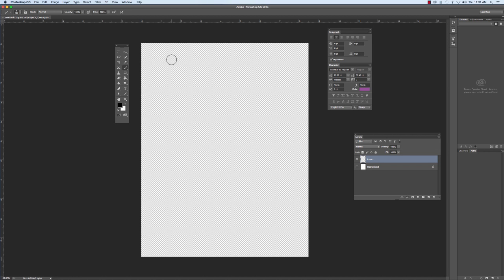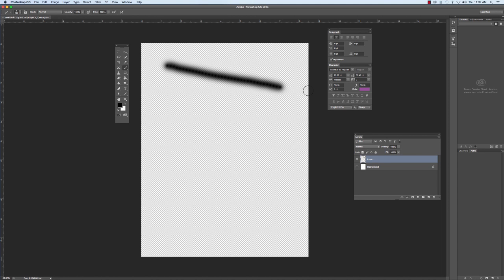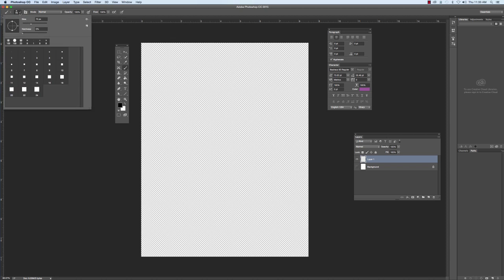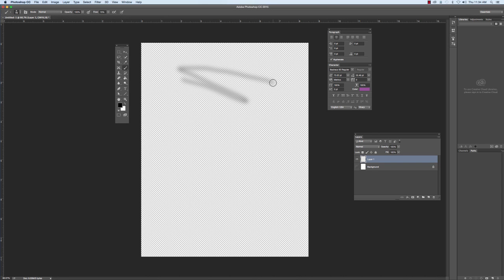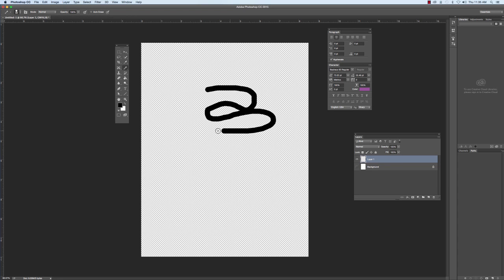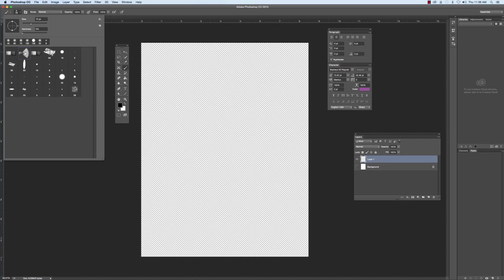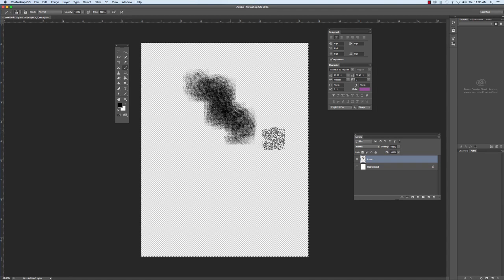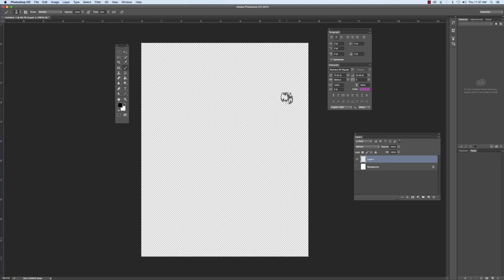Brush and Pencil Basics